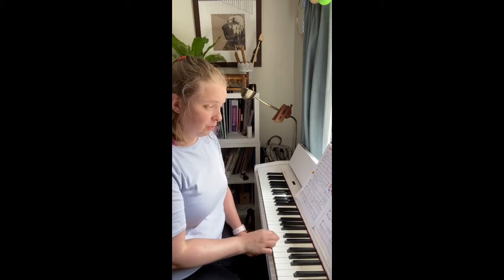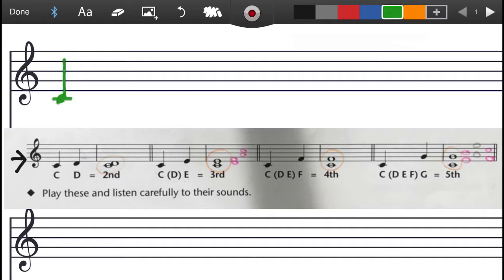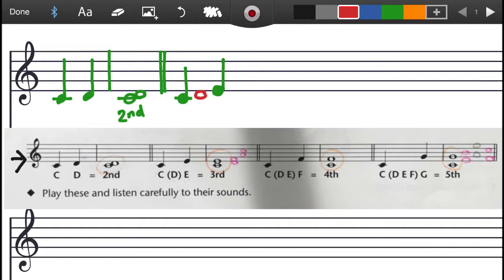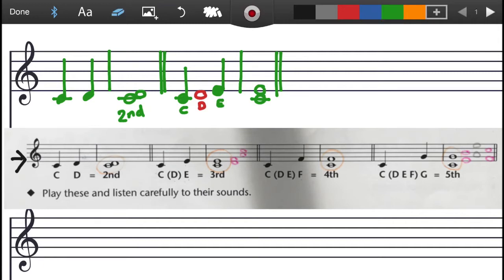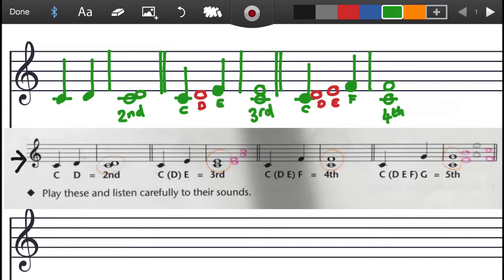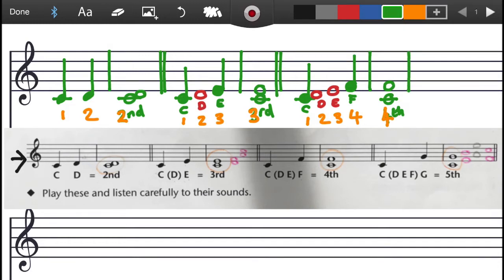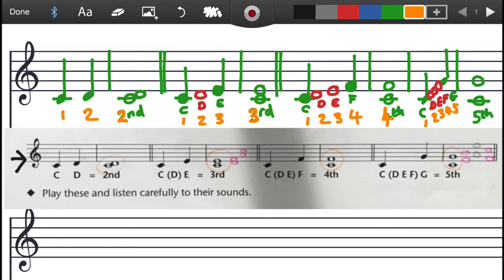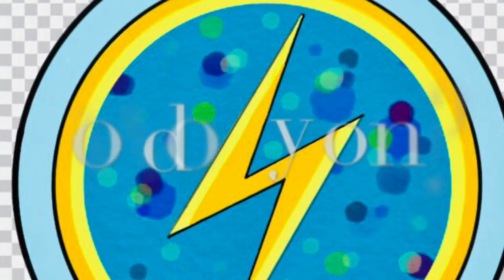Intervals 1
An introduction to intervals: 2nd, 3rd, 4th, 5th.